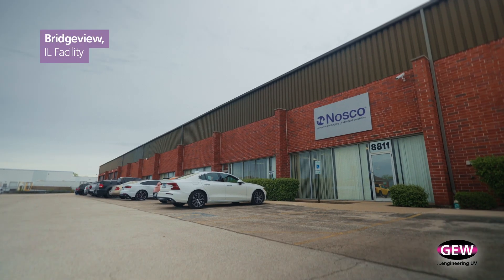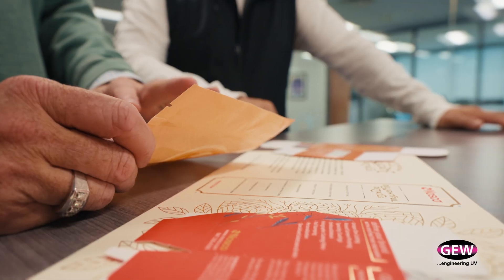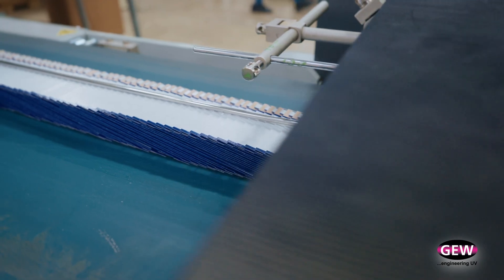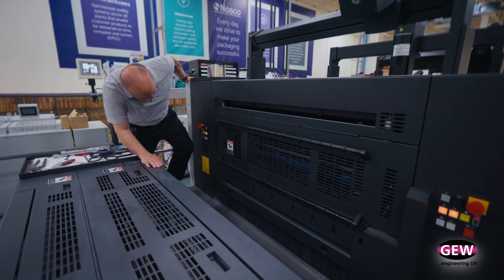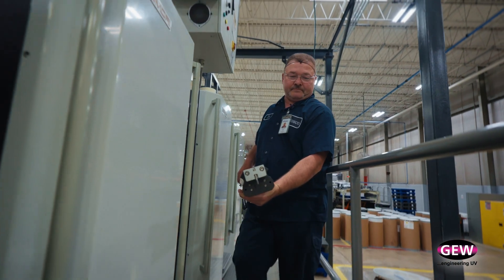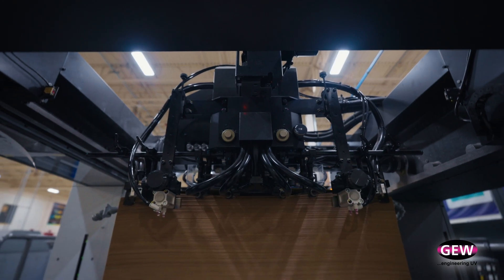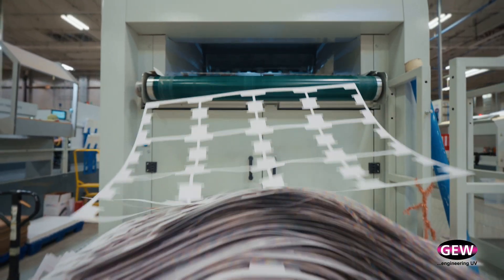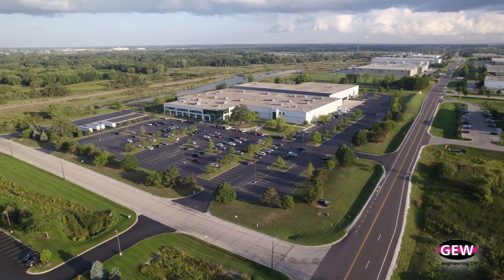GEW Customer Spotlight Nosco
00:00 Introduction to Nosco
01:30 The case for UV LED curing at Nosco in Pleasant Prairie
02:20 Why Nosco chose GEW at Bridgeview facility
02:59 Why Nosco chose GEW at Pleasant Prairie facility
04:01 Benefits and savings at Bridgeview
04:28 Combination UV Arc and LED printing at Bridgeview
05:08 Benefits and savings at Pleasant Prairie
06:06 Targeting new business and profitability
06:37 Expected return on investment
06:51 GEW UV system installation
07:14 Advice for anyone considering UV
07:53 Summary

NOSCO PLAN FOR FUTURE FLEXIBILITY WITH UV & LED

With five sites across the USA and a workforce of around 650 people, Nosco is a giant in the world of pharmaceutical packaging. They work with over 450 pharma companies, including 9 of the top 10 in the United States, and over 160 natural health companies.

Craig Curran is President of the employee-owned company, and is based at Nosco’s 270,000ft2 Corporate Headquarters and Packaging Innovation Center in Pleasant Prairie, Wisconsin. He gives a brief history of Nosco’s development to where they are today: “Well, Nosco is actually a 120-year-old company. We were founded in 1906 by a local family. They were in the office supply business until 1932, when [Doctor] Mr. Abbott asked them to take over his packaging for pharmaceutical drugs. This started the company on a whole new trajectory. So that's how it grew up and we added on from labels to cartons, then on to flexible packaging… we actually make billions of labels, cartons and inserts every year.”

Nosco’s enviable client list has been steadily built over many years. The company prides itself on offering innovative and comprehensive services that help to retain existing customers and attract new ones, as Curran explains: “We've been doing business with the major pharmaceutical customers for decades. We also serve natural health and some consumer products. They come to Nosco really because of our Solutions Engineering group, a group of packaging engineers that help our customers design the packaging from the beginning. So, if a new drug or a new product is going to come to market, we partner with the customer so that we really become a one-stop shop.”

He concludes: “The end result is that major pharmaceutical customers like an Abbott or an AbbVie, a Takeda, Otsuka, Astellas, they stay and do business here because we're able to support them with that type of service.”

The move to LED curing at Pleasant Prairie:
Nosco currently has two Komori presses installed with GEW UV curing systems. One is at the Pleasant Prairie facility, while the second is located in Nosco’s production facility in Bridgeview, Illinois. The two systems are quite different in specification as each has been designed precisely for the work to be done, while at the same time including the necessary infrastructure to enable them to easily be adapted or expanded in the future, as and when necessary.

Lee Marcoe, Strategic Operations Manager at Pleasant Prairie, explains the detailed forethought that went into equipping their Komori advance press, a GLX940RP-A: “With the addition of our new Komori, we opted for a 9-colour RP which is configured 8 over1 with a coater on the upside. The single colour downside is already equipped with our GEW LED UV lamp, but we took a little bit of a look at what we might want to be tomorrow. This was a significant investment for the company. Some of our customers have been with us for 40 years and over. Not all of them were ready to make the full change into LED/UV. A lot of their commodities are many years old and they run with the artwork that they have, and it takes a long time, quite honestly, to get some of these changes made. We wanted to make sure that in the 10 years that we have this machine, we have the ability to adapt and be able to perform services that our customers would need moving forward, if they were to change.

“Originally, GEW was not going to be part of the machine install, but we actually spent quite a bit of time with our partners, Komori, to decide what the best options were. What we really found interesting was GEW did a lot of interesting innovation."

GEW is represented for its sheetfed offset and wide web offset business across the USA, Canada and Mexico, by GMH UV LLC.

SyncID: MB01MKYCJ1UV6S7